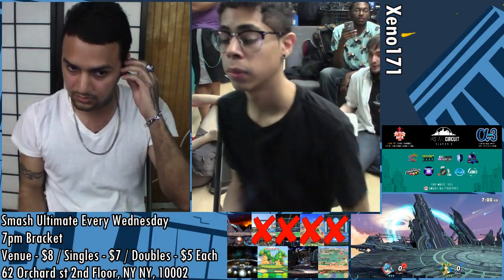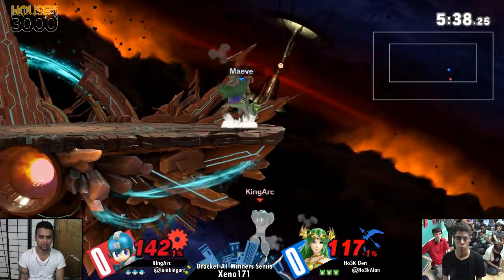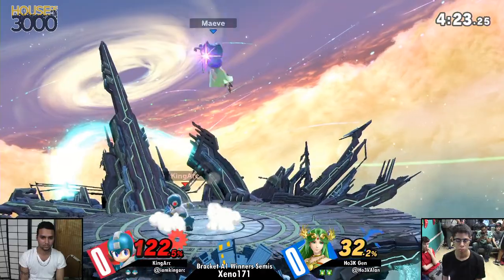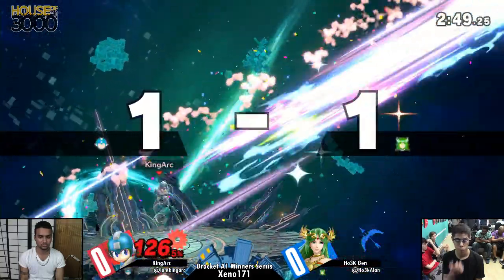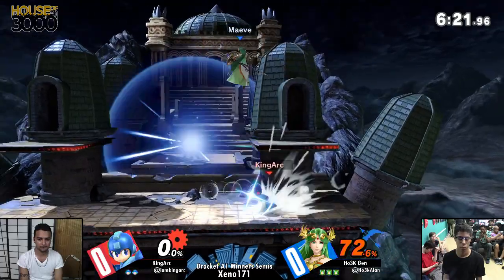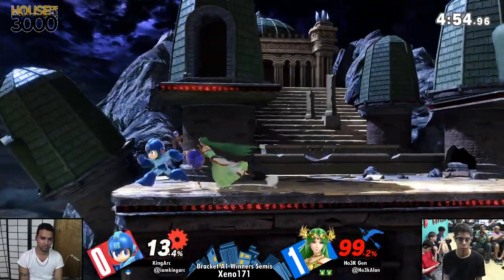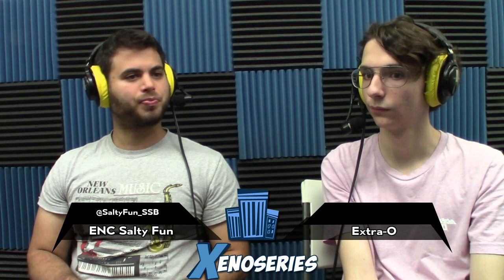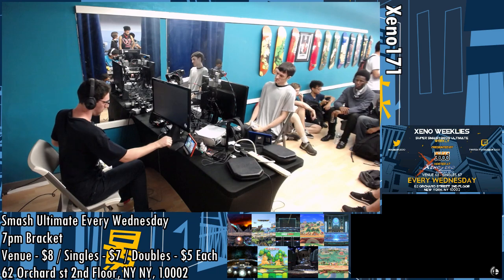[Smash Ultimate] Xeno171 (Bracket A1 Winners Semis) - KingArc vs Ho3K Gen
KingArc(Megaman Blue) vs Ho3K Gen(Palutena green)

Round: Bracket A1 Winners Semis

 - Xeno171
 - 62 Orchard St 2nd floor, New York, NY 10002, USA

Commentators:
 - ENC Salty Fun (@SaltyFun_SSB)
 - Extra-O

Venue Fee: $8
Singles:   $7
Doubles:   $5

Venue Address -
62 Orchard Street 2nd Floor